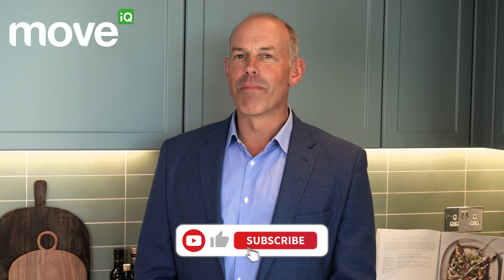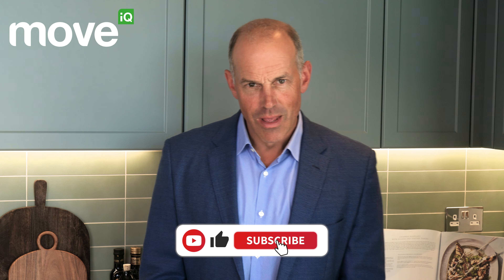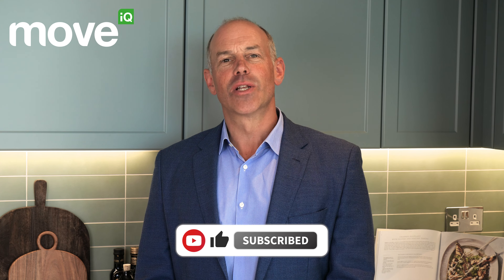What Is a New Build Home? | Move iQ New Build Homes Series Ep 2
In this second episode of the Move iQ New Build Homes Series, Phil Spencer is taking us through the definition of what a new build home is and what the benefits are of buying one.

👉 VIDEO TIMESTAMPS ⏳
00:00 Introduction
00:35 The definition of what a new build property is
00:46 What is buying off plan?
01:33 What are the benefits of buying a new home?
02:14 Is a new build a good investment?